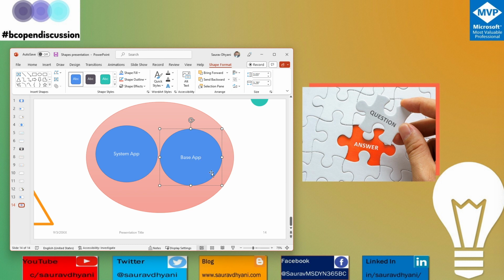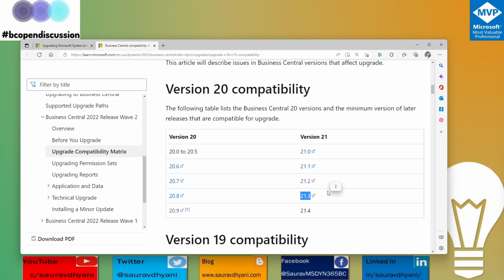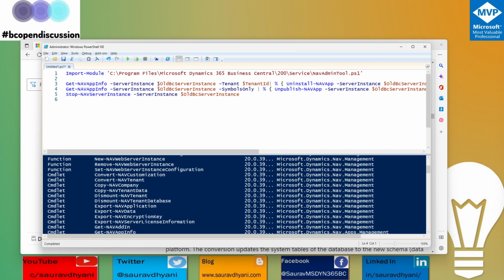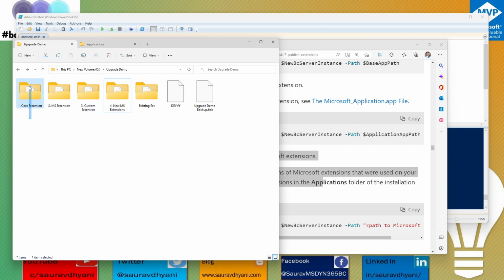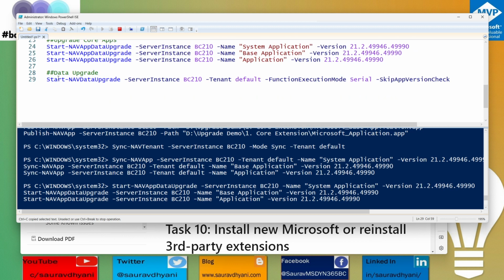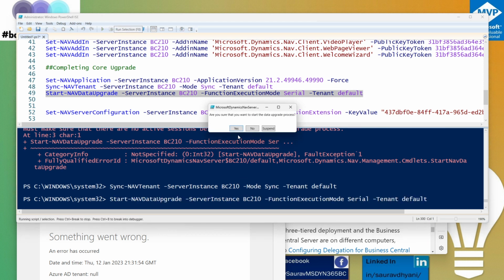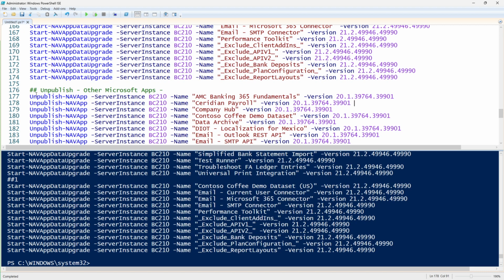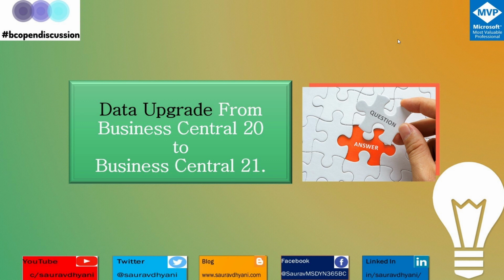Data Upgrade - From Business Central 15 or Higher to Business Central 21.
This video explains Step by Step Instruction for Upgrading of Business Central 15 to Business Central 21.